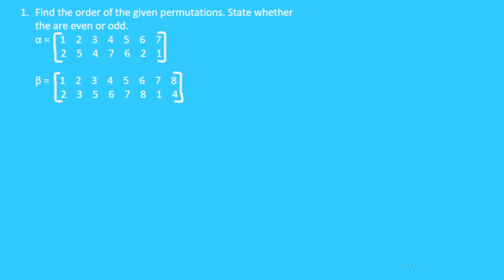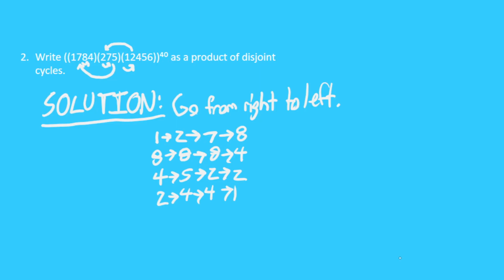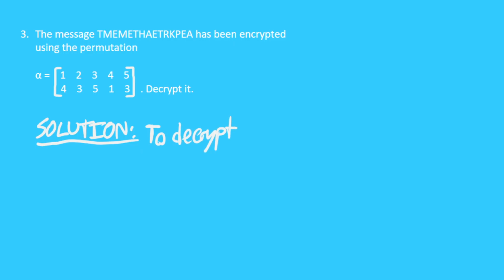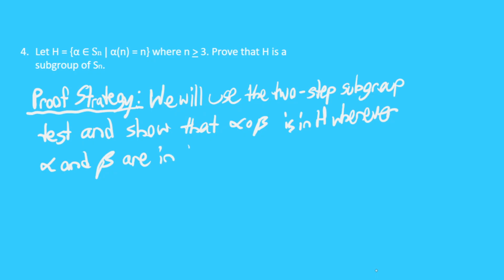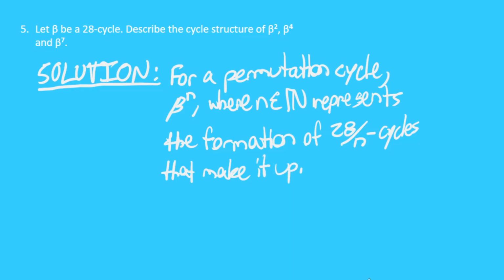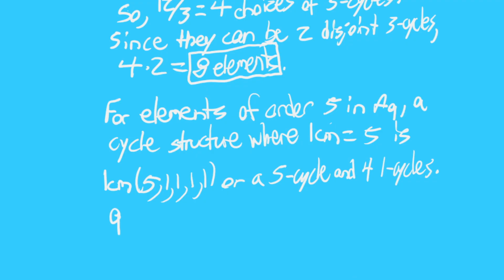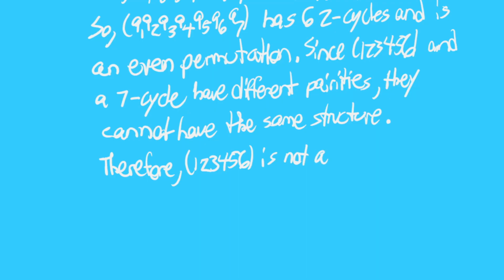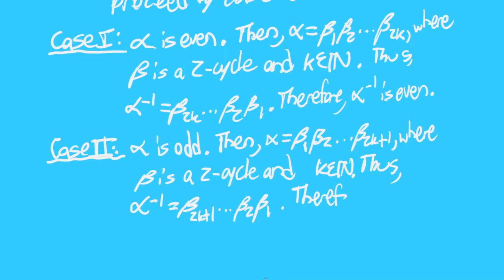Section 4 Example Problems (Permutations) (Abstract (Modern) Algebra)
8 example problems are worked out for Section 4 (Permutations) of Abstract (Modern) Algebra.

Timestamps for Problems:
Problem 1 (Permutation Orders, Classifying Even/Odd Permutations) 0:00-4:04
Problem 2 (Disjoint Cycle) 4:04-10:29
Problem 3 (Encryption/Decryption) 10:29-15:32
Problem 4 (Proving a permutation group H is a subgroup of S_n) 15:32-21:02
Problem 5 (Cycle Sturctures) 21:02-24:20
Problem 6 (Finding Element with Orders in A_n) 24:20-29:25
Problem 7 (Proving an even/odd permutation is not a product of even/odd-cycles (even and odd permutation structure generalization)) 29:25-35:56
Problem 8 (Proving α and α^-1 have the same pairity (if α is even/odd then α^(-1) is even/odd) 35:56-40:49